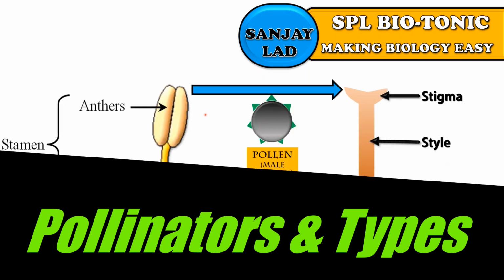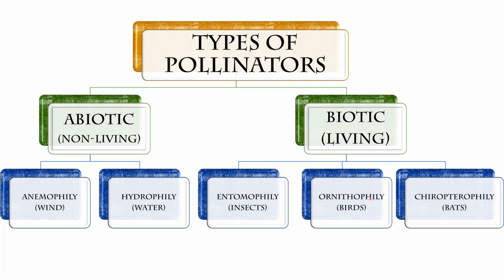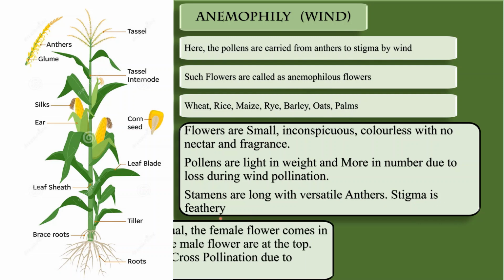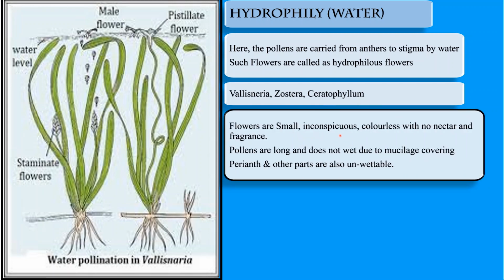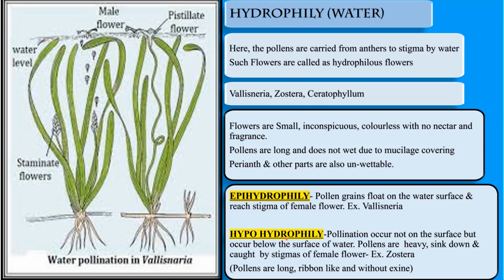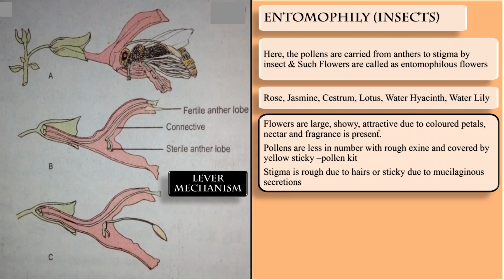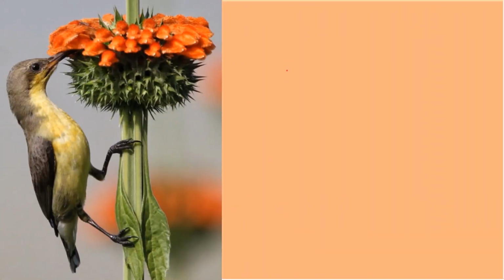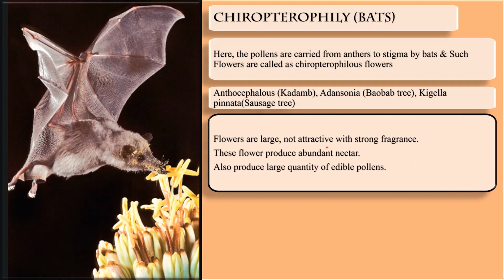Pollinators & types-Pollinating agents Abiotic & Biotic agents-Sanjay Lad sir, Wadia college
SPL BIO-TONIC channel to make biology easy. I am teaching biology for almost 20yrs. In this video, i have discussed about Reproduction in Lower & higher Plants :Part -7-Pollinators and their types.